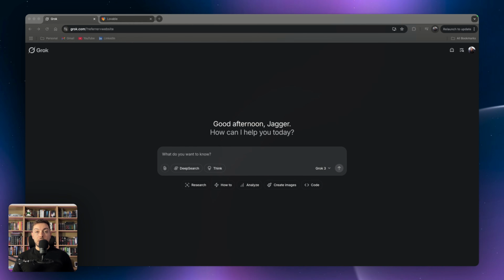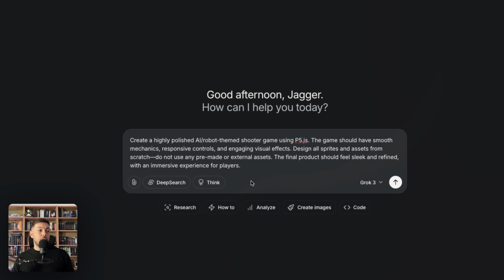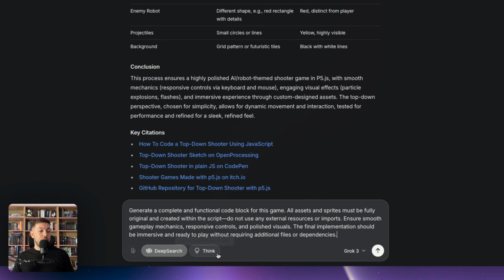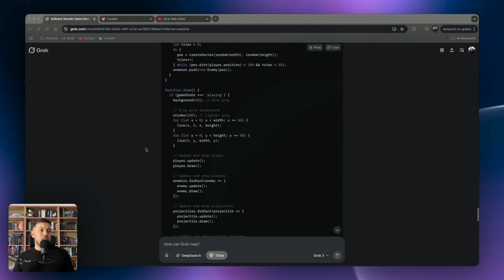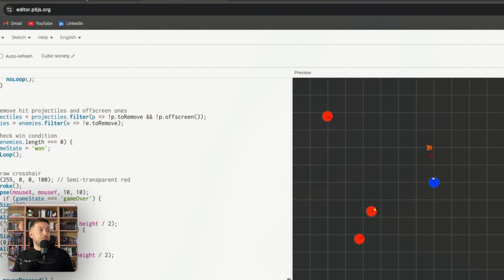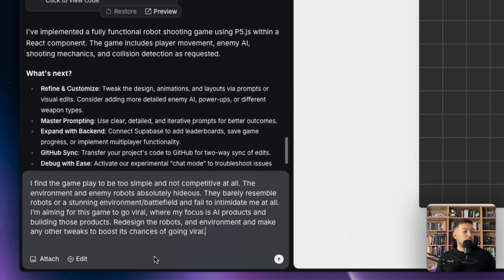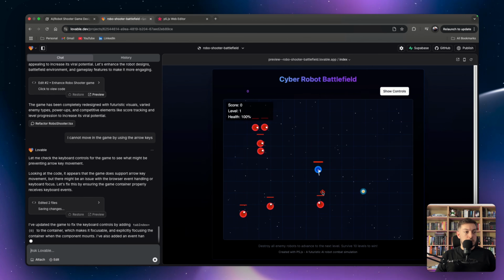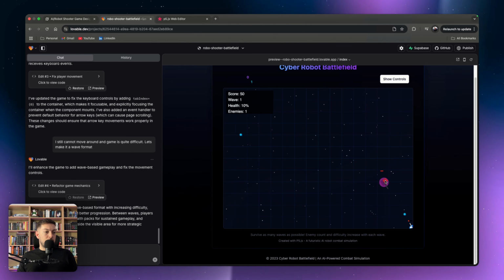Build Your First AI Game With ZERO Coding (Lovable + Grok 3 + Claude 3.7)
In this video, I show you how to create a fully playable AI-powered game using Lovable, Grok 3, and Claude 3.7—without writing a single line of code! Whether you're a beginner or just curious about AI and no-code game development, this tutorial will help you build a polished shooter game from scratch in minutes.

Can you make the leaderboard?

What You’ll Learn:
- How to use Grok 3 for game planning
- Generating game-ready code with Grok 3
- Using Claude 3.7 and Lovable's no-code AI tool to refine and improve gameplay
- Creating original assets without external dependencies

AI is revolutionizing game development, and you no longer need coding skills to bring your game ideas to life. This is the easiest way to get started with AI-powered game development in 2025!

What game idea do you want to build with AI?

Timestamps:
00:00 Intro
00:30 Creating the outline for the game
02:57 Generating the code for the game
06:10 Improving the game using Lovable dev
11:00 Outro